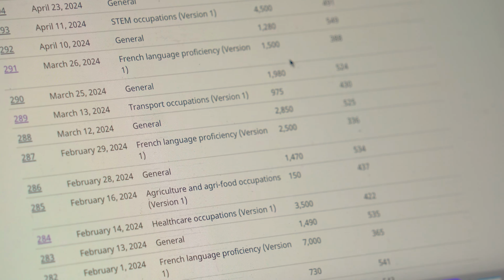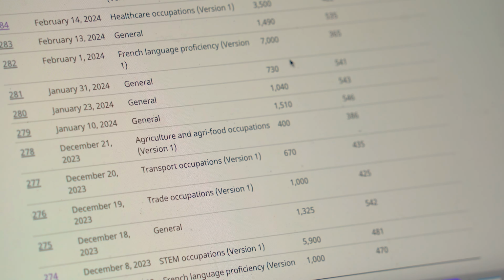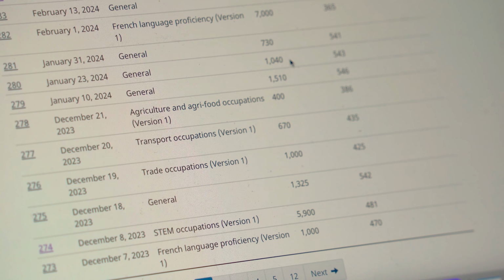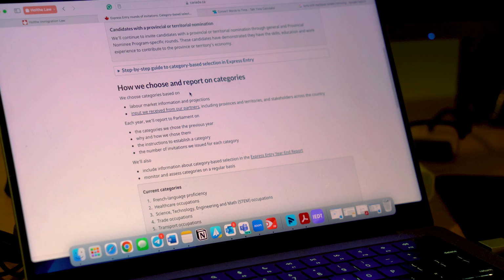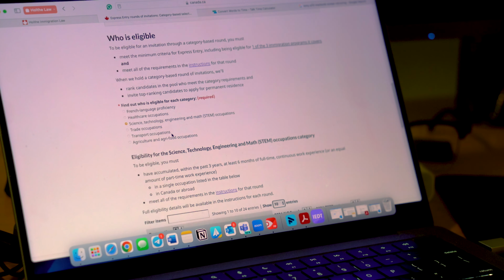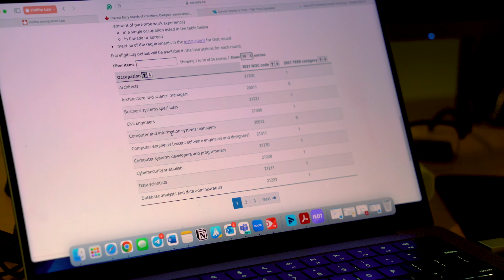Express Entry explained in 5 minutes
Express Entry explained in just 5 minutes! This video breaks down everything you need to know about Canada's popular immigration system, from eligibility requirements to tips on how to get an ITA. This video is perfect for those looking to start their journey to Canada quickly and easily.

Canada Immigration video Do-It-Yourself Courses

Want the full Express Entry process guided by a Canadian immigration lawyer and former immigration officer? Enroll in the Express Entry Accelerator